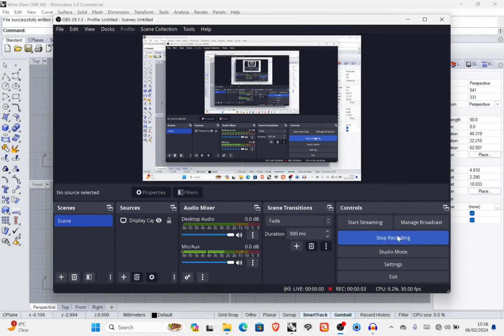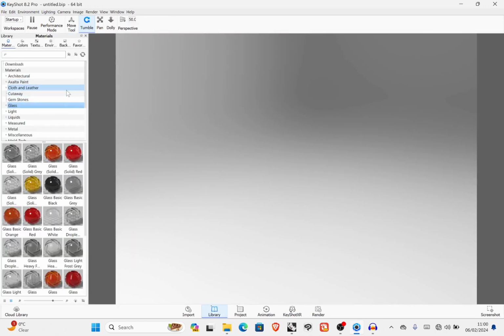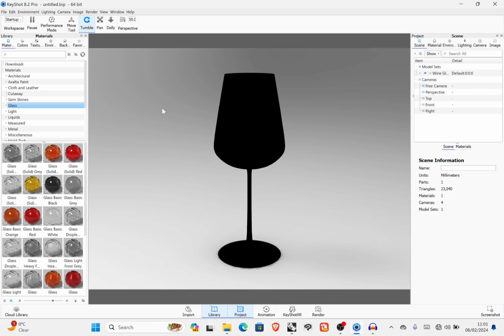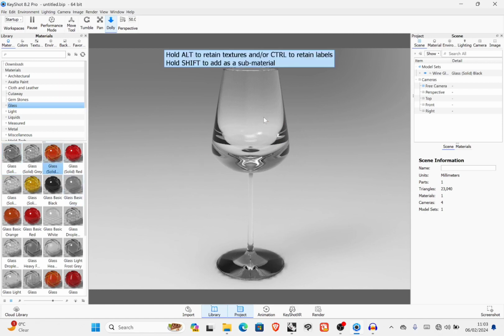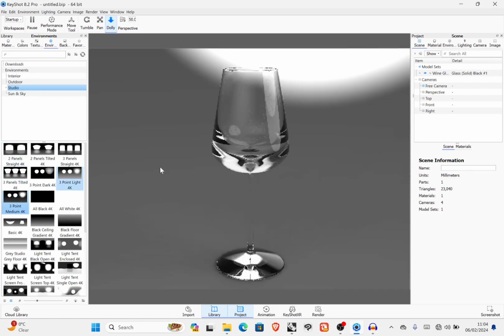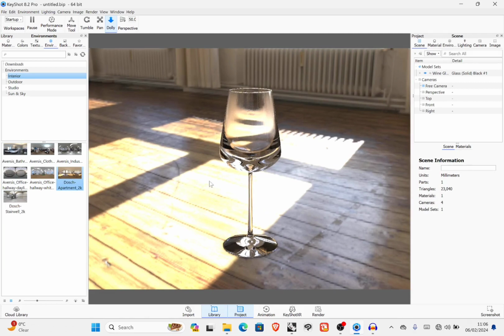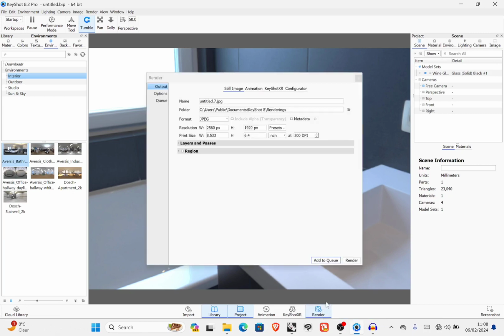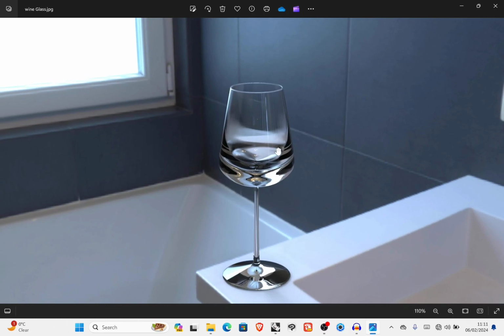Lets Render In KeyShot(KeyShot8)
This is a tutorial video on how to render an object in Keyshot.